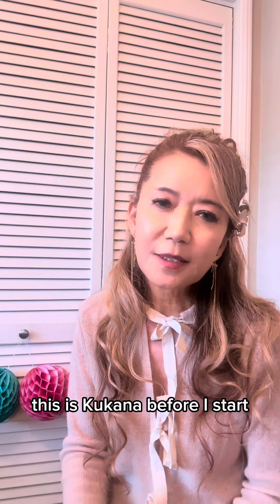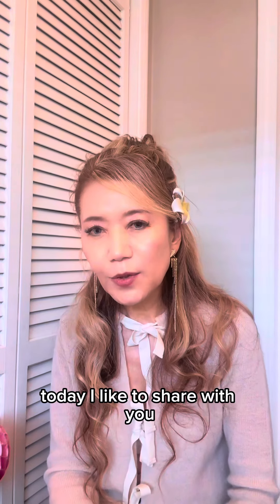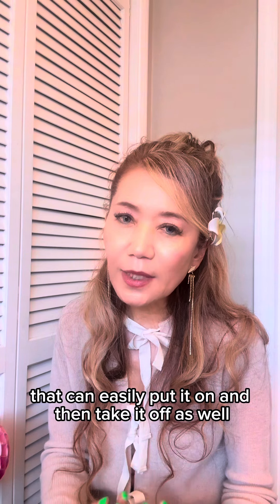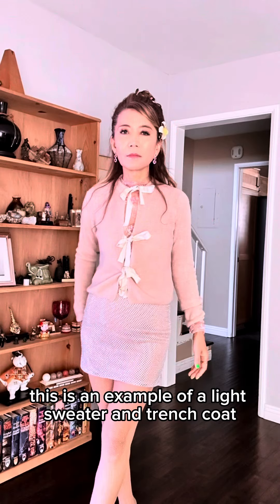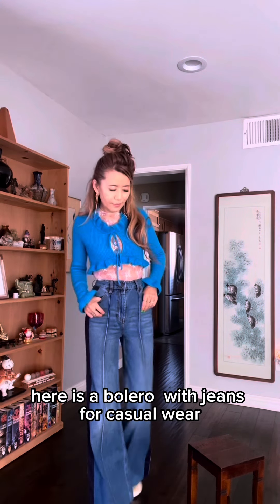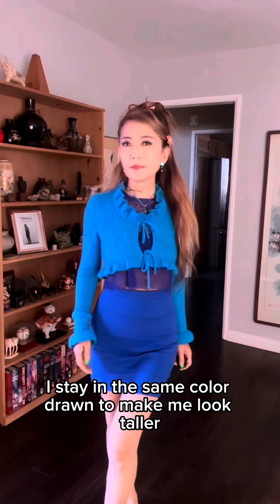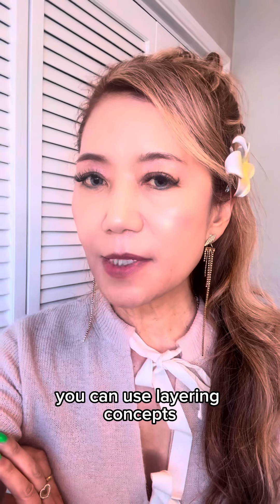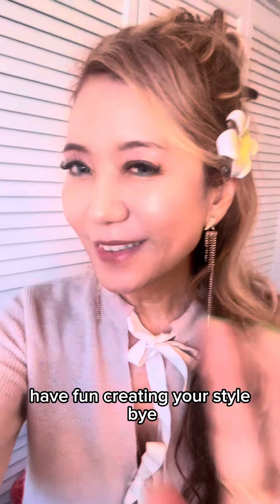How to style between seasons weather change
In today’s video, I would like to share how to dress to cope with March weather by layering clothes. Actually, between seasons, how we should use necessary outfits like trench coats, boleros, or light swathers.

Here are links if you would like to explore my outfits.